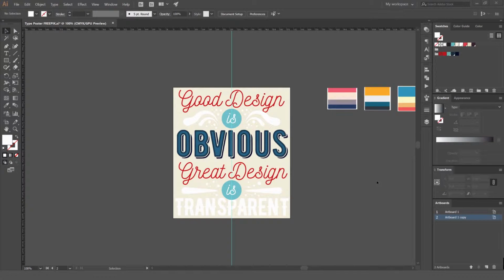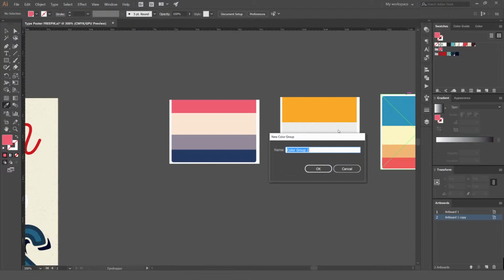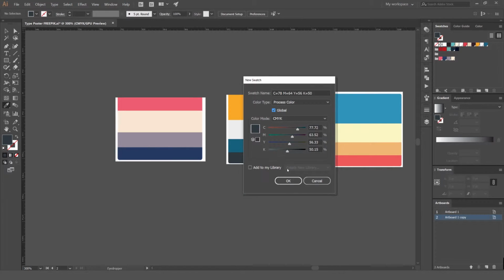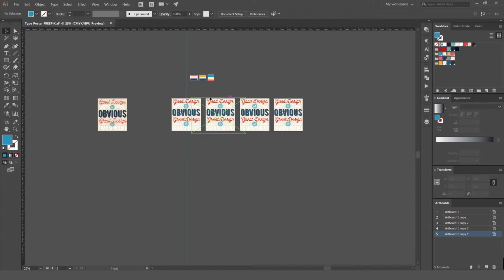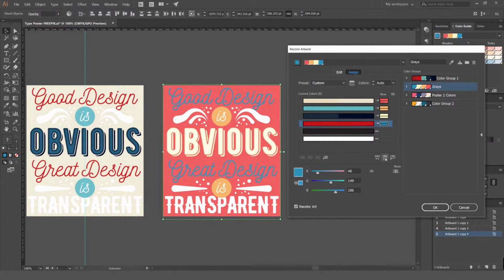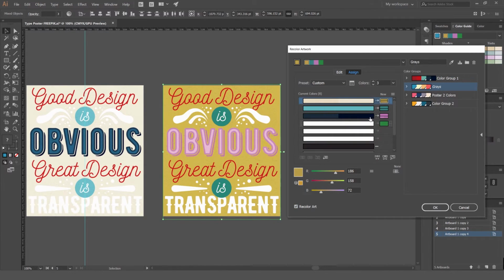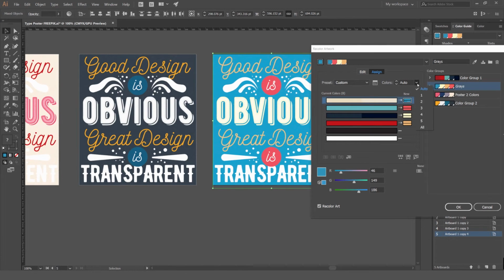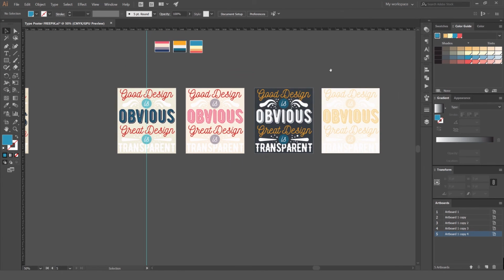04/06 Creating variations — Lettering: Create a Typography Poster_ENG